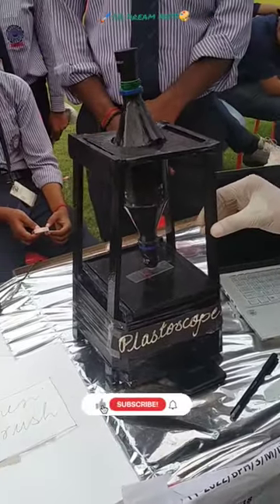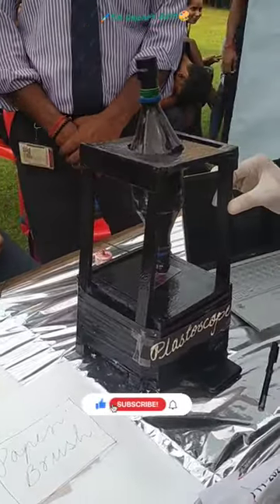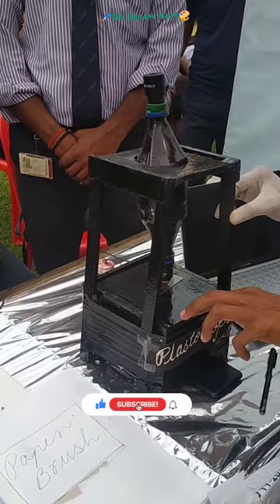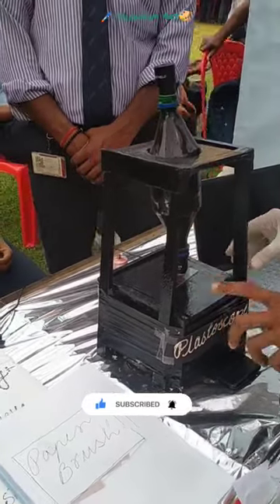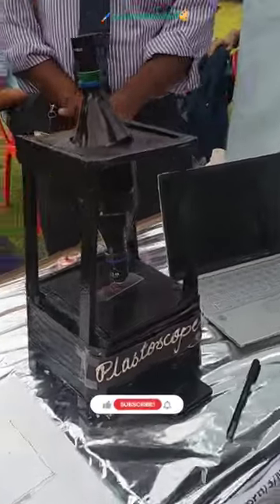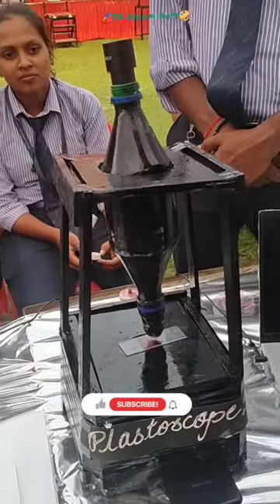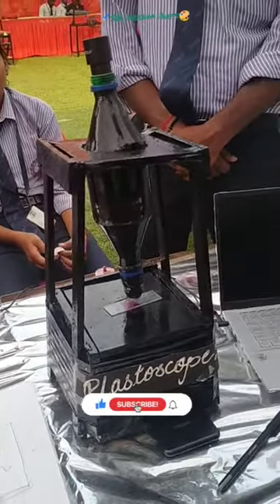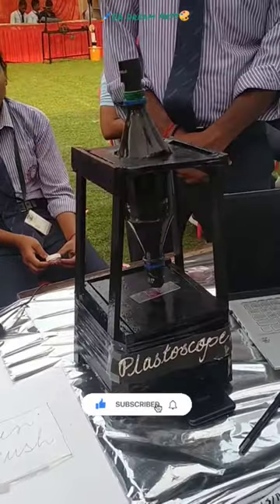🖌️Plastoscope🎨 video shortvideo viral